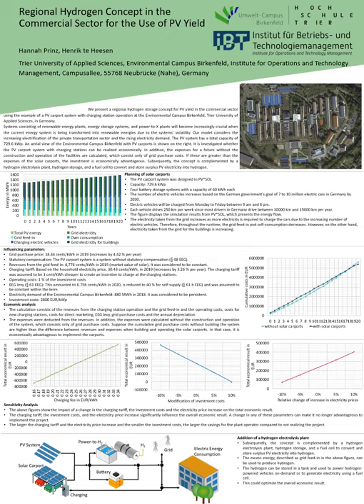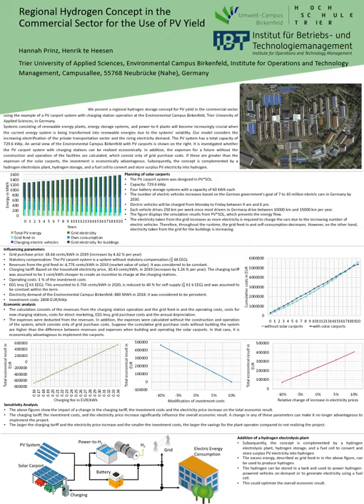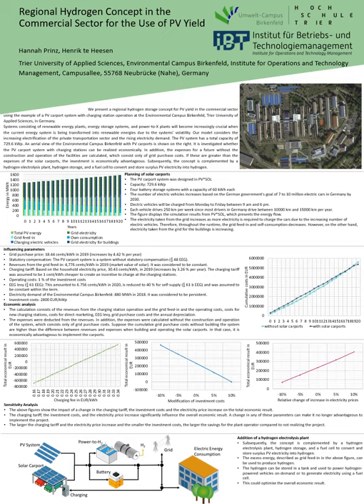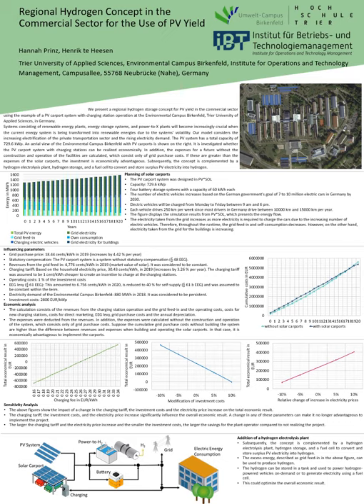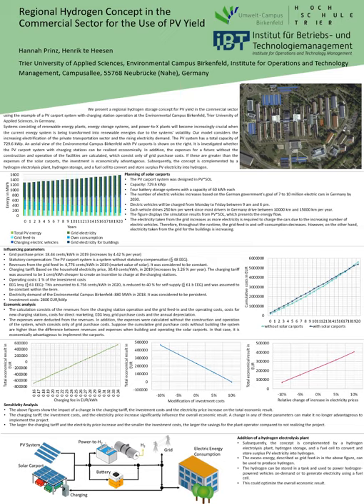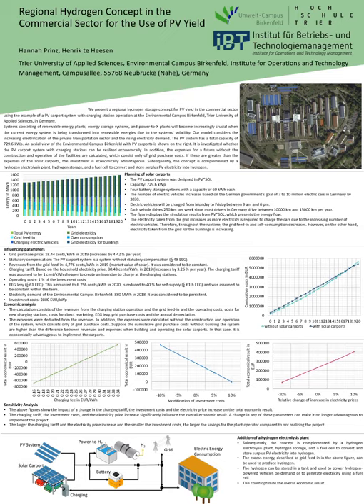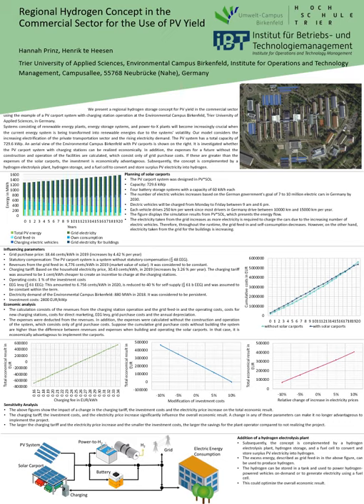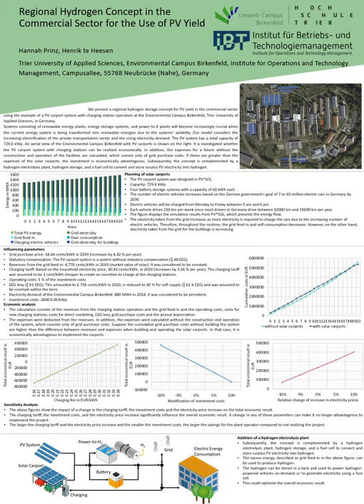Regional Hydrogen Concept in the Commercial Sector for the Use of PV Yield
Poster on EU PVSEC (European PV Solar Energy Conference and Exhibition) 2021

Hannah Prinz, Henrik te Heesen
Trier University of Applied Sciences, Environmental Campus Birkenfeld, Institute for Operations and Technology Management, Campusallee, 55768 Hoppstädten-Weiersbach, Germany

Abstract
The electrical energy generated by photovoltaics (PV) contributes significantly to the transition to green energy production. This publication deals with a regional hydrogen storage concept for using PV yields in the commercial sector using a PV carport system with battery and charging station operation at the Environmental Campus Birkenfeld, Trier University of Applied Sciences, in Germany. The PV system has a total capacity of 729.6 kWp. It is investigated whether the PV carport system with charging stations can be realized economically. In addition, the expenses for a future without the construction and operation of the facilities are calculated, which consist only of grid purchase costs. If these are greater than the expenses of the solar carports, the investment is economically advantageous. Subsequently, the concept is complemented by a hydrogen electrolysis plant, hydrogen storage, and a fuel cell to convert and store surplus PV electricity into hydrogen.